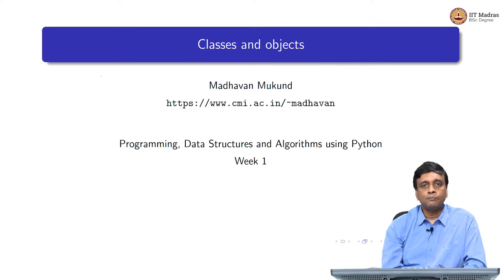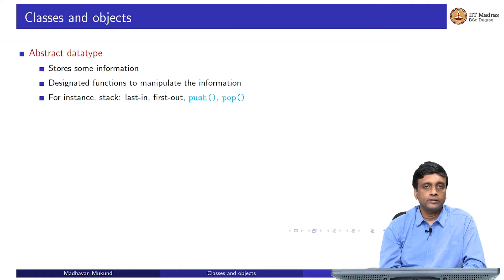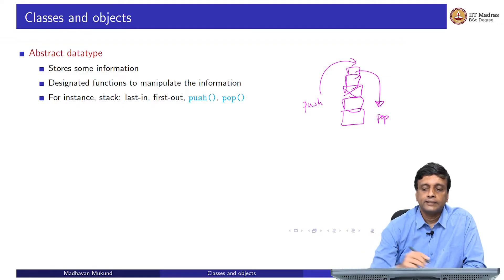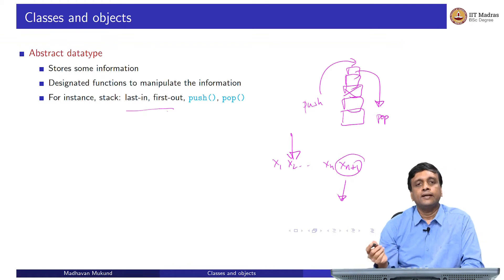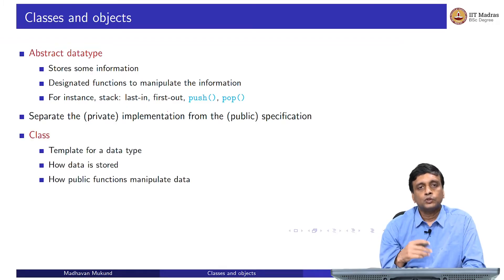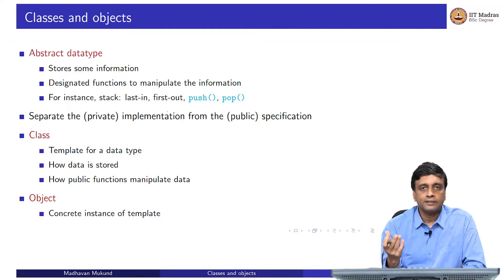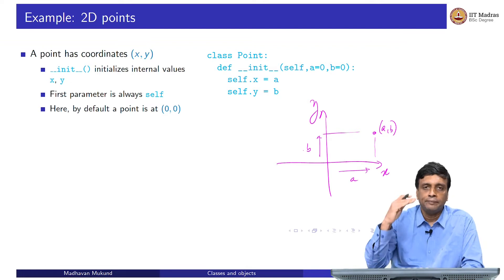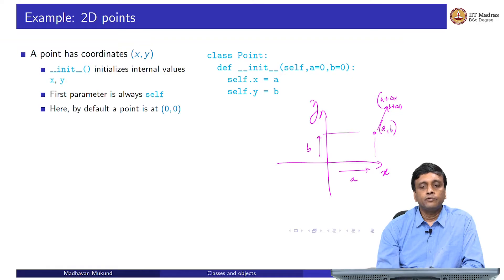W1L7_Classes and Objects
Classes and Objects IIT Madras welcomes you to the world’s first BSc Degree program in Programming and Data Science. This program was designed for students and working professionals from various educational backgrounds and different age groups to give them an opportunity to study from IIT Madras without having to write the JEE.  Through our online programs, we help our learners to get access to a world-class curriculum in Data Science and Programming.